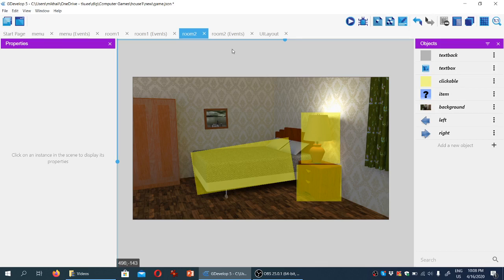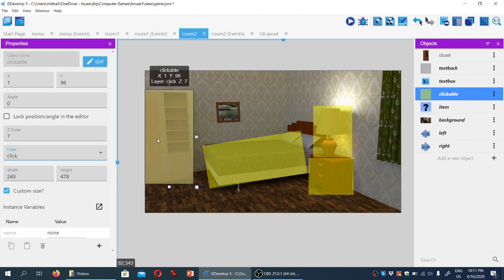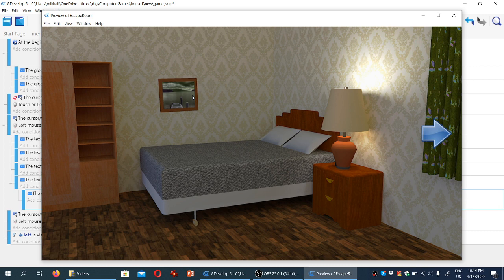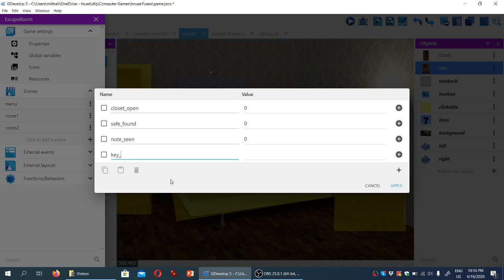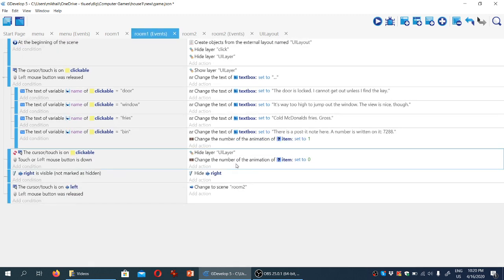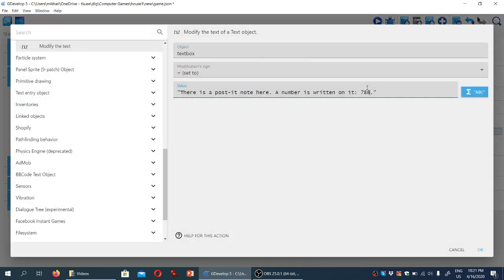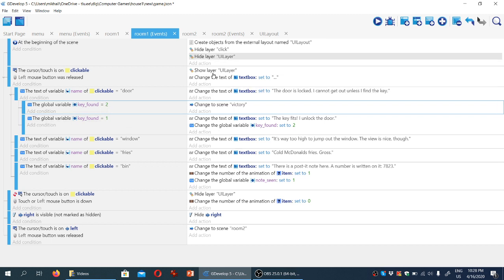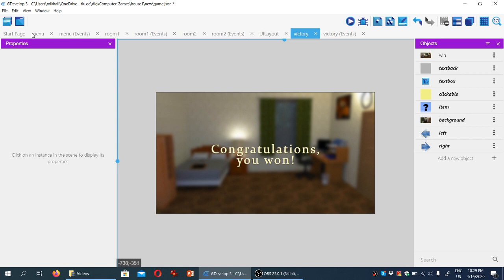Escape the room game in GDevelop pt.8: overlaying sprites and victory screen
This is part of a series of short videos that show how to make a simple "escape the room" adventure game in GDevelop, the open-source, no-programming-required game engine. In this video, we'll create some overlaying objects so that the player can e.g. open the closet; we will also create a victory condition allowing the player to open the door and get out of the room.

Don't forget to place them in the same folder as your project.